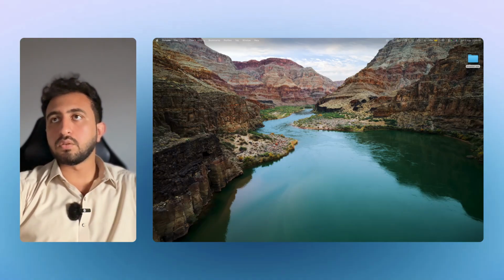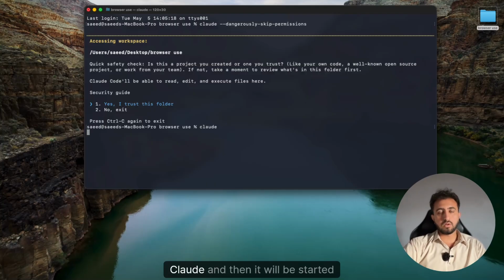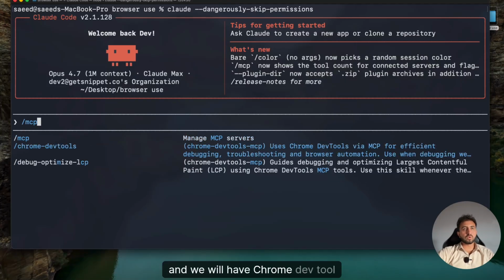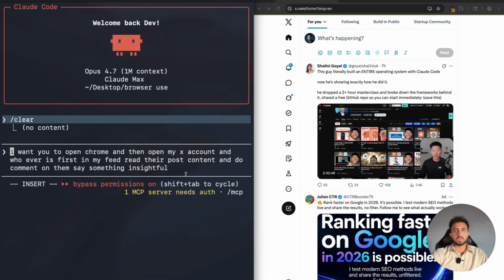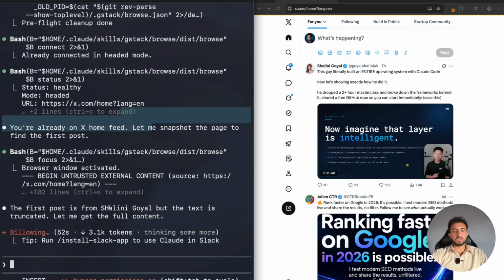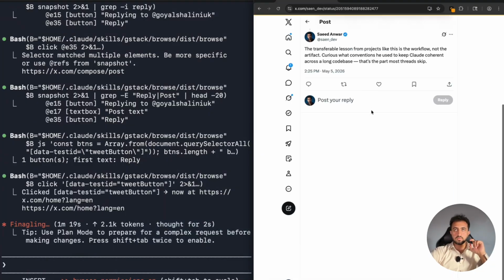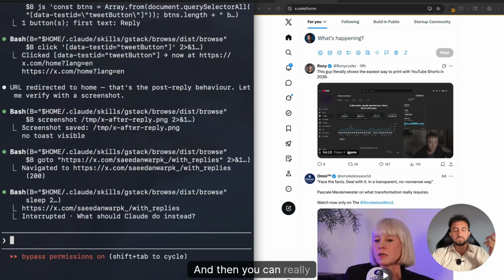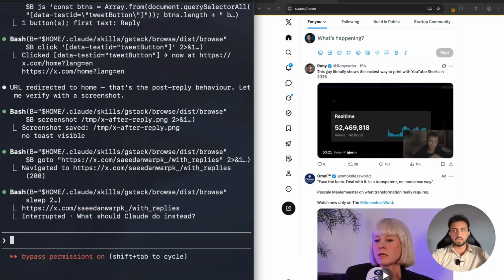Automate Chrome with Claude Code and MCP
Learn how to use Claude Code for browser automation with Chrome MCP. In this video, I show how Claude Code can access Chrome, read documentation, interact with websites, and help you automate real development tasks.

We start with a simple example: opening Chrome, using MCP tools, reading a post on X, and writing an insightful reply automatically. Then I explain how this same workflow can help with coding tasks, integrations, app development, documentation reading, content audits, YouTube audits, Instagram audits, and more.

This is especially useful if you want to build faster, integrate tools like payment systems or Salesforce, understand documentation quickly, and let AI handle repetitive browser-based tasks.
00:00 Introduction
00:26 Practical Use Cases
00:43 Terminal Setup
01:43 Chrome Plugin Installation